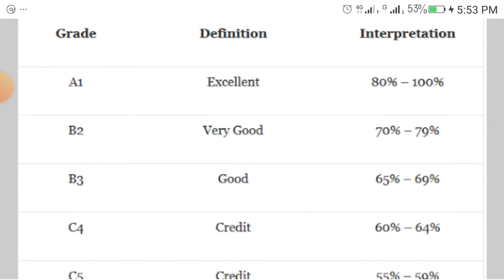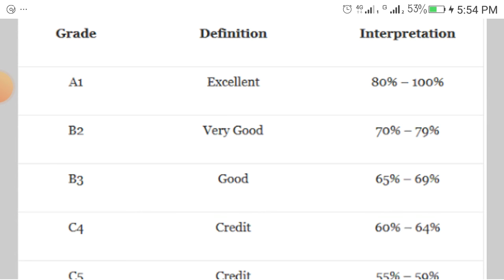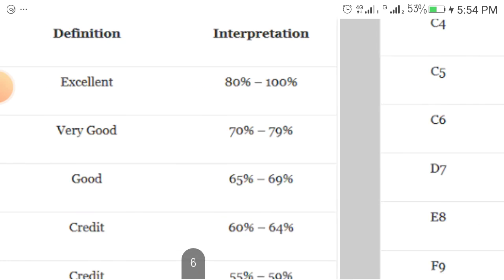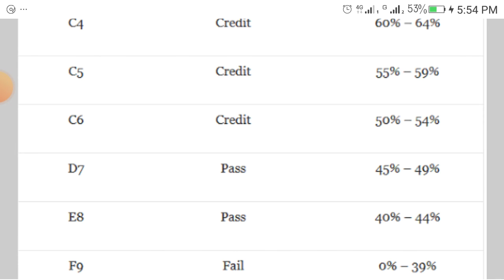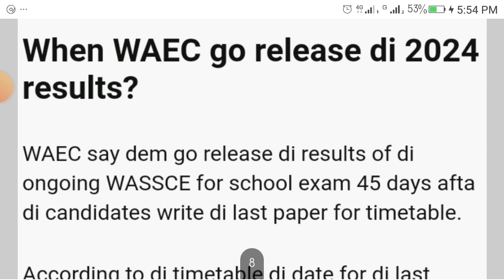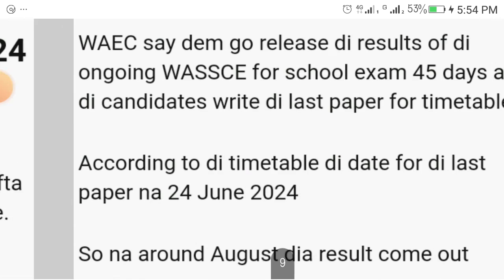WAEC GRADING SYSTEM (How WAEC determines the grades to give you)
WAEC GRADING SYSTEM How WAEC determines the grades to give you as a WAEC candidate